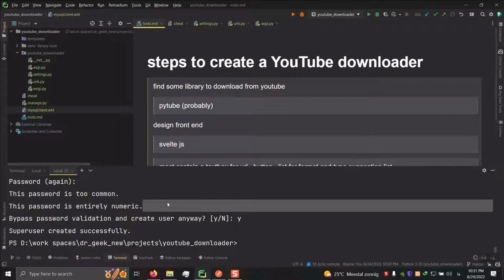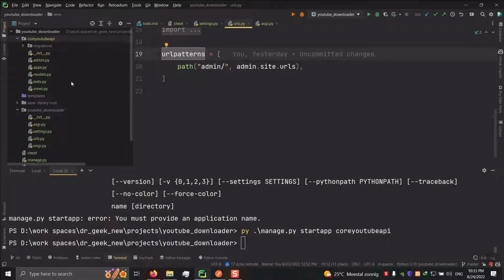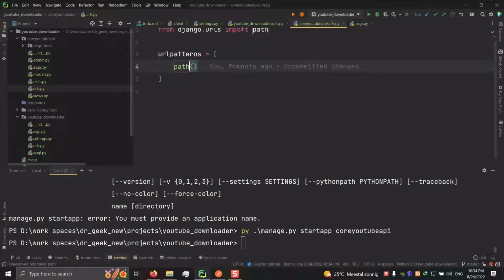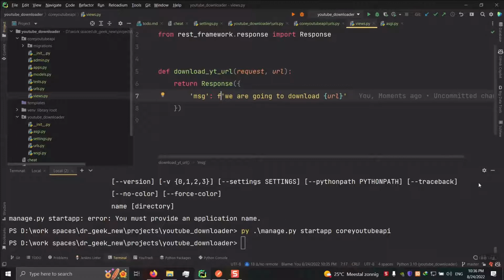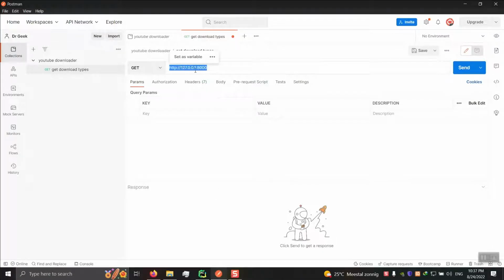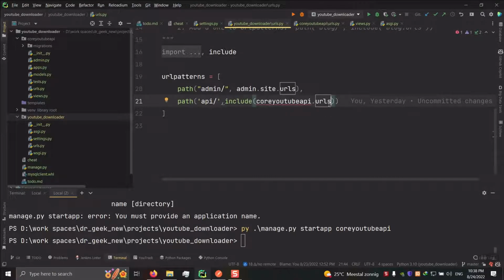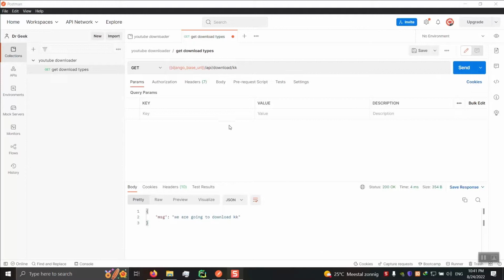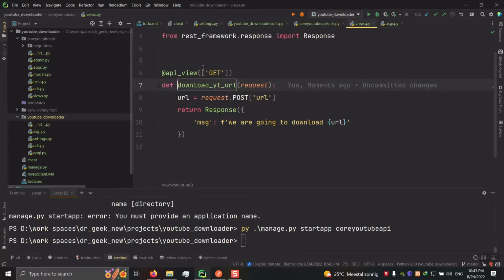05 setup our routes